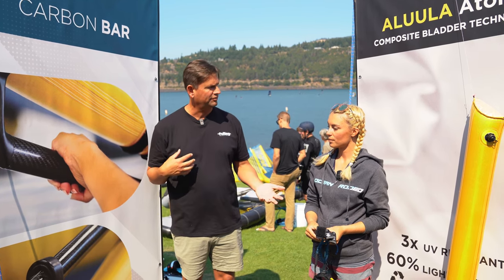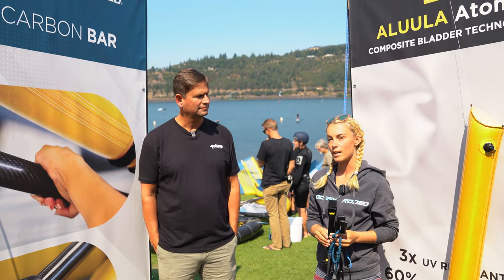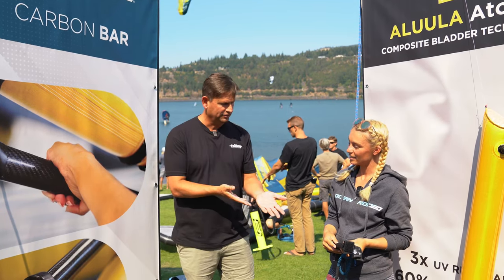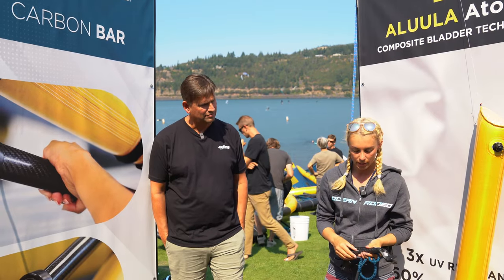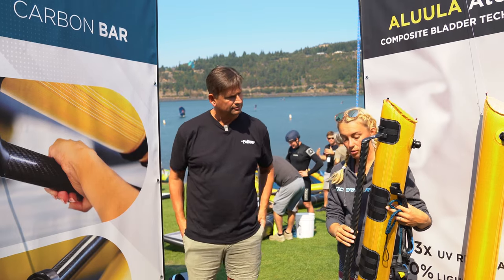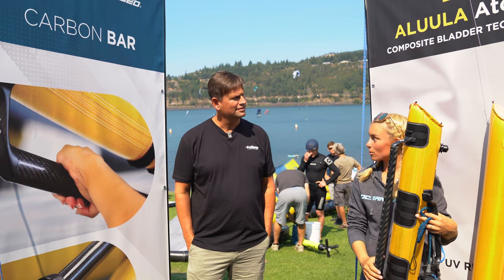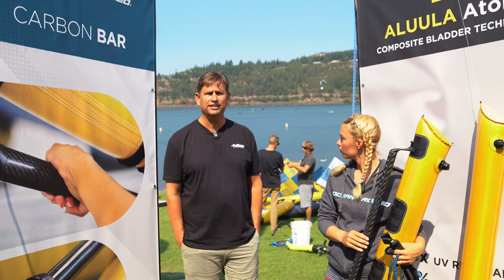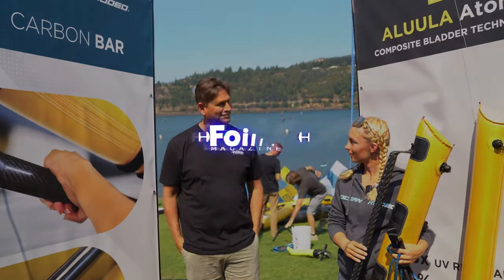Ocean Rodeo's 2023 ALUULA Glide wings at the AWSI // Foiling Magazine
Foiling Magazine's Contributing Editor Steve Sjuggerud talks to Ocean Rodeo at the AWSI in Hood River about their new 7m ALUULA Glide wing, their Matrix handle system, and the ALUULA material innovations that are coming to the 2023 wing foil line up...

Interview transcript:
Steve Sjuggerud:
Hi, I'm Steve from Foiling Magazine here at AWSI with Ocean Rodeo and Jill. And Jill, there's so much innovation going on at Ocean Rodeo. I really loved last night's presentation from Richard. And so there's so much cooking, but maybe we could just start with what's going on right now. I think the current thing that I'm excited about is actually your seven-meter ALUULA Glide. So you want to tell me a little bit about that wing and what's going on there? And then what's coming with I see what's in your hands?

Jill Linde:
Yeah, absolutely. Thank you. Steve. So the seven-meter Glide is a really exciting addition to our A-Series Glide lineup. It's only available in an ALUULA airframe. And the thought there, the reason it took us a little bit longer to come up with a seven-meter, as opposed to most other brands had already come out with that, we were a little late to the game. And the reason for that was that we wanted our wingspan to be appropriate for riding, not catching the wing tip. And that was really taken into consideration. So the wingspan is really interesting on our seven-meter. It's similar to a six-meter.

Steve Sjuggerud:
Yeah, I've ridden both the seven and the six, and it's a totally different shaped wing.

Jill Linde:
Yes.

Steve Sjuggerud:
The six and the seven in the series, it's not like you just took one wing and just blew it up and made it smaller. The seven is totally designed differently than the six.